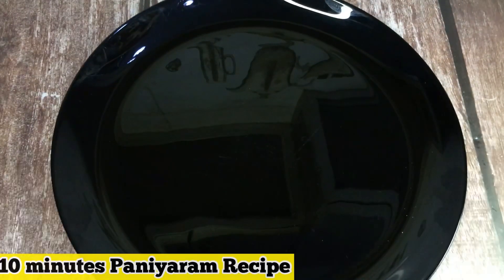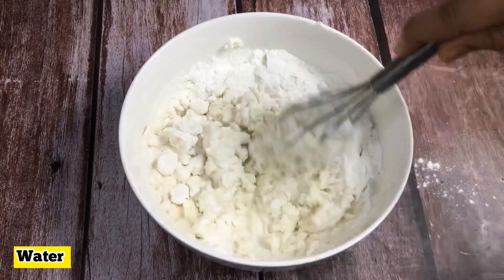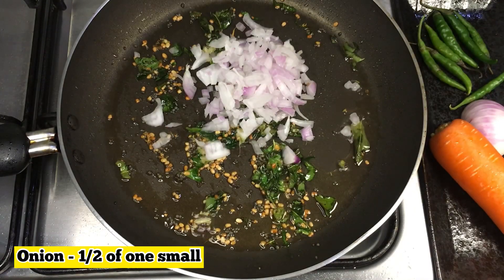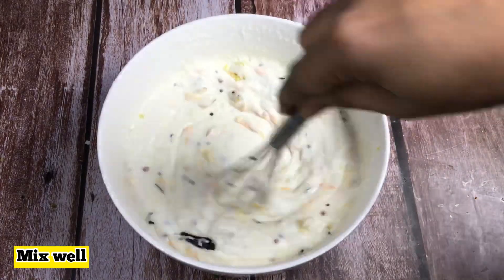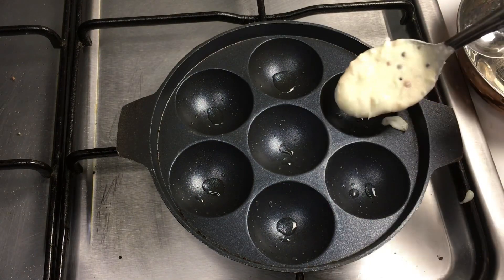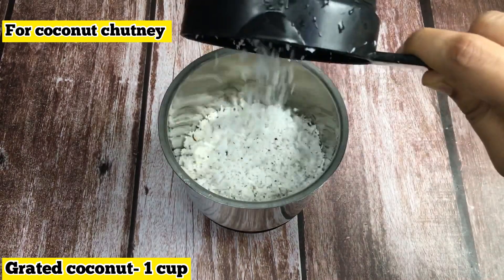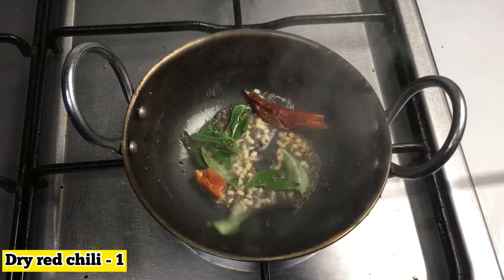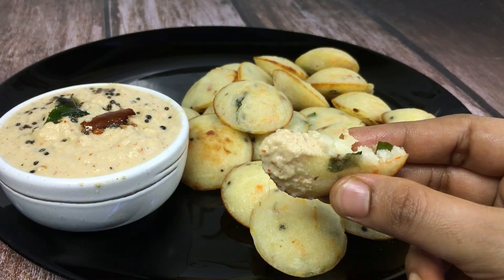വെറും 10 മിനുട്ടിൽ എളുപ്പത്തിൽ രുചിയൂറും മസാല പനിയാരം | Instant Masala Paniyaram Recipe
Happy Cooking My Dears😍😍

10 minutes Instant Masala Paniyaram Recipe/Easy Breakfast /Kuzhipaniyaram recipe with rice flour Malayalam.

Ingredients

Salt
Water

For masala

Curry leaves
Ginger small piece
Onion - 1/2 of one small
Grated carrot
Grated coconut-3 tsp
Salt

For coconut chutney

Graed coconut- 1 cup
Ginger
Garlic
Tamarind
Salt
Water

For seasoning

Curry leaves

About: Neethus Malabar Kitchen is a YouTube Channel, which explores simple and delicious recipes in an easy way. Use this Platform for learning interesting recipes and always try to share your valuable feedback with us.."if I can cook you can too "./ Malayalam cooking channel.

COPYRIGHT: All the content in this channel under you tube copyright rules and regulations and should not use any part of the channel content without the creator's [Neethu Rajeesh ]